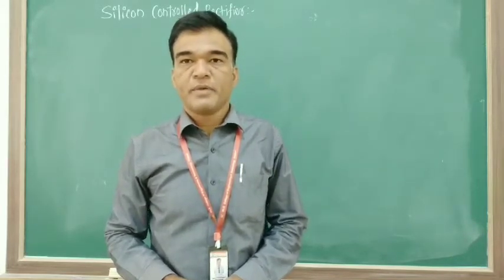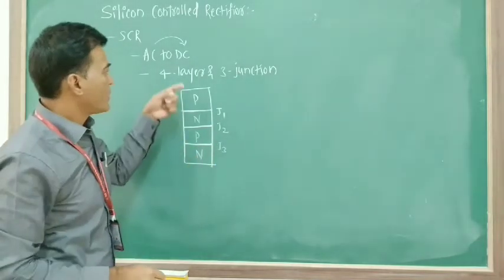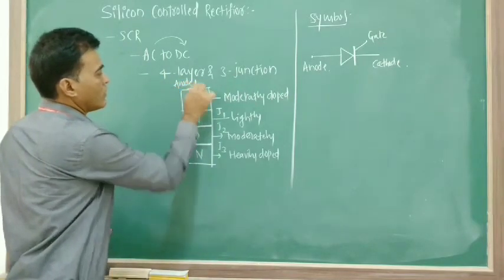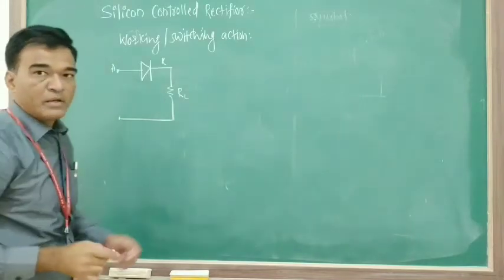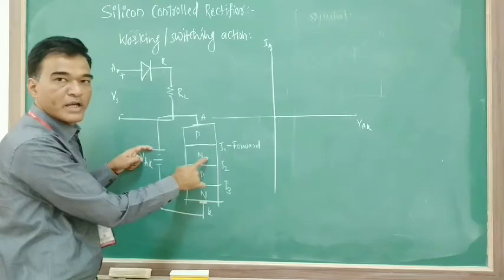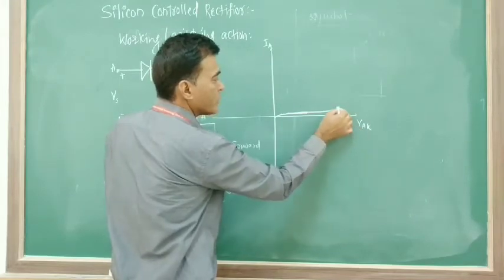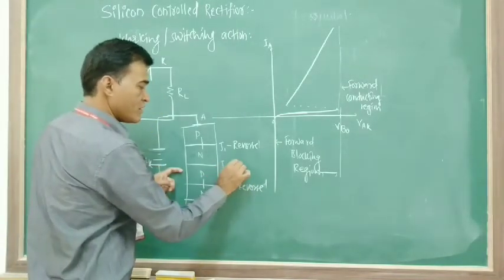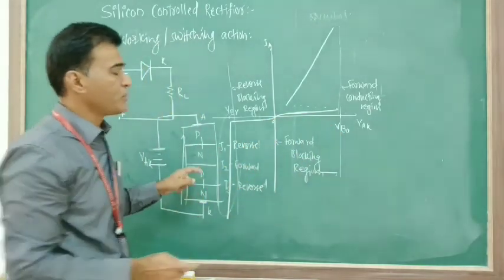Silicon Controlled Rectifier